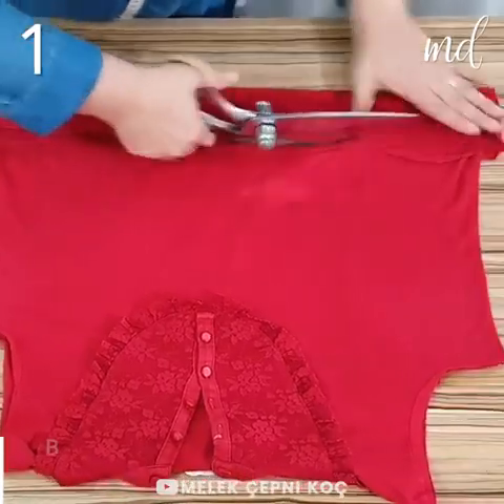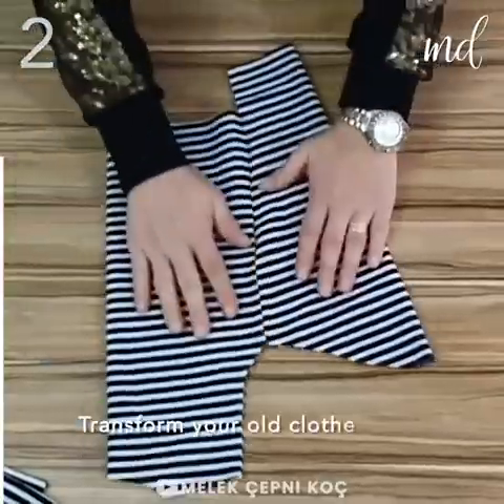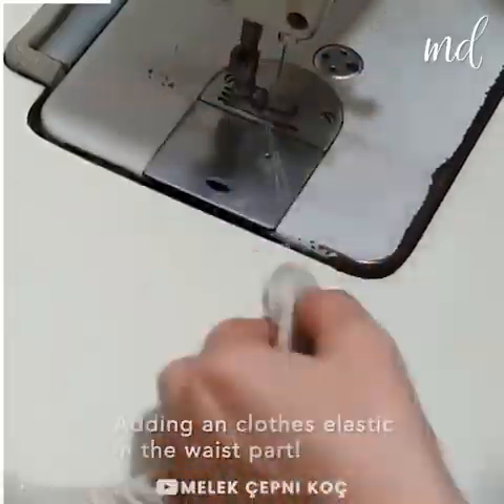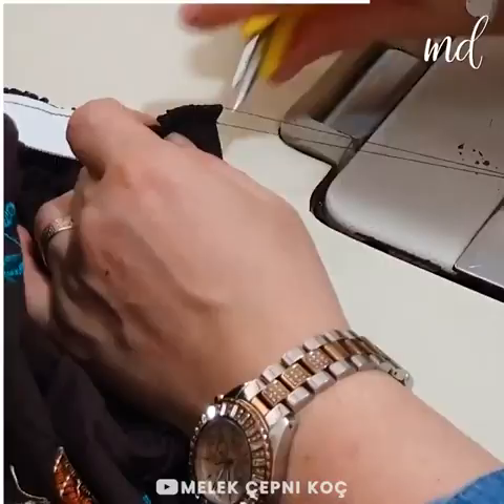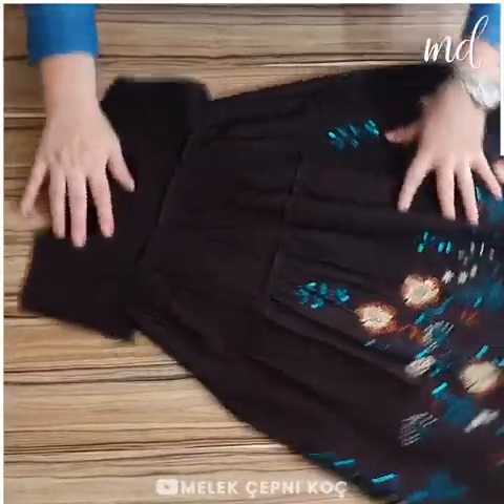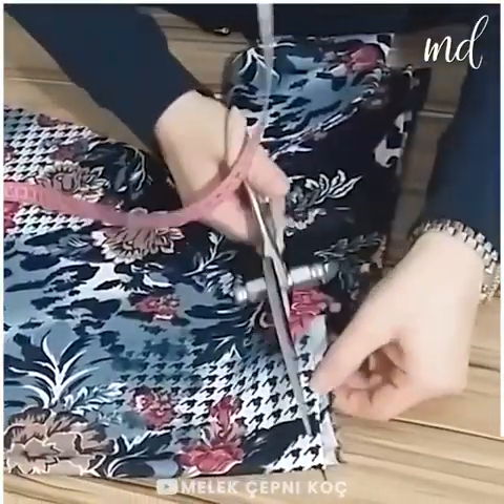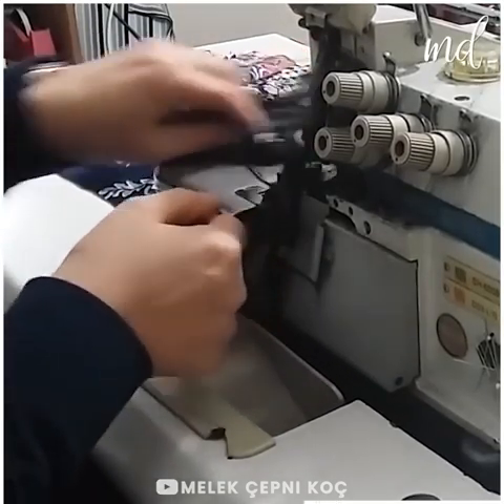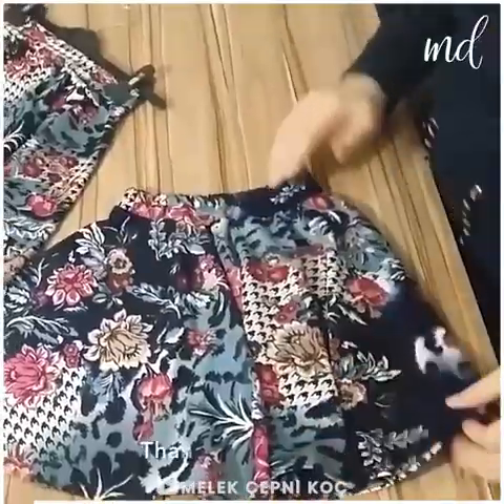5 genius clothes transformation ideas | MetDaan Beauty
5 genius clothes transformation ideas | MetDaan Beauty.
✪ More Metdaan Diy Video: UCTfAEhQ4ObI_oaskIf-LWfw
MetDaan is a digital magazine focused on beauty and lifestyle. Our mission is to provide our growing audience with the best content from our constantly expanding network of influencers. At the same time, we try to help our influencers grow their presence, sustain themselves from their work and reach as much audience as
possible.

Have you ever wondered you can tackle your typical everyday life challenges on your own? Yep, why not you may handle concerns linked to your clothing, culinary, beauty, and any other daily life common issues with ease by just watching our beautytips, beautyricks, and daily tips hacks videos.

— We offer a range of videos fixing real-life challenges by applying great Metdaan beauty and tactics to increase your productivity simply. Metdaan beauty is devoted to educating you on everyday life hacks, tips, and tricks that can help you become more productive in your work environment.
We've combined a number of short videos to create the most remarkable and interesting videos possible.

— Keep watching our videos to discover new daily beauty hacks, tips, and techniques that you can use in your everyday life to be more creative and achieve incredible outcomes.

— No detrimental influence is caused by this video on the original works (in fact, it is beneficial to them since we are spreading their message even further by sharing them). People are more inclined to believe and purchase from someone they have seen 100 times than they are to trust and buy from someone they have only seen once.

Your videos have the potential to alter people's lives.  - Your Video – is being released. Consider the possibility that you have just made life easier because you took up a camera and began shooting. We disseminate the message of your video and place it in front of the appropriate viewers.
According to empirical evidence, individuals prefer to buy products that they see often. It all comes down to one's unique brand. A lot of money is being spent by people like you on commercials. Every month, we get hundreds of thousands of views on our films. Because of the social evidence we give, you will be able to sell your items more readily.

— We create these videos in order to educate people in a motivating and inspiring manner. The videos and music that we utilize in our videos are not our property. If any of the content clips' owners would want their video to be removed off the channel, we

— You can expect 2-3 videos daily to educate you with new beautytips and tricks. We are intended to provide high-quality content to help you entertain daily and make sure you learn new things daily.